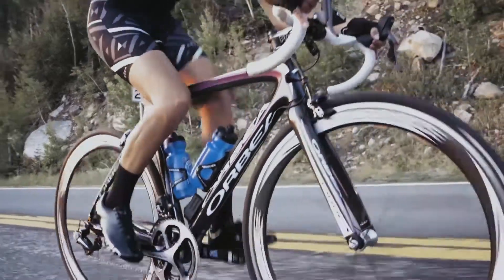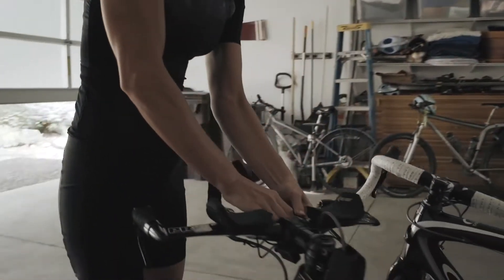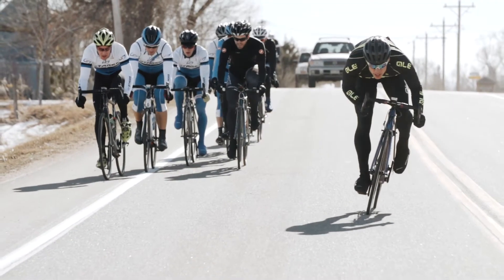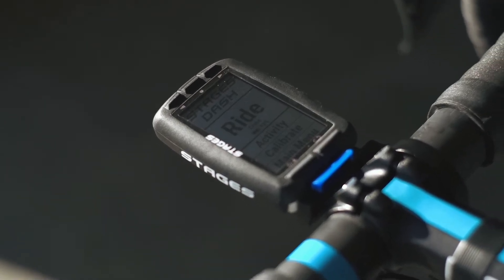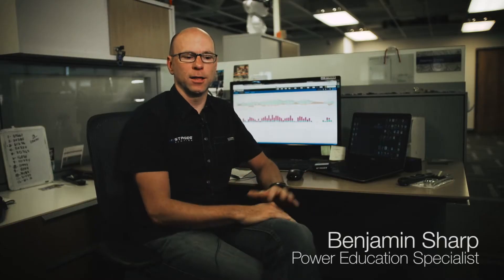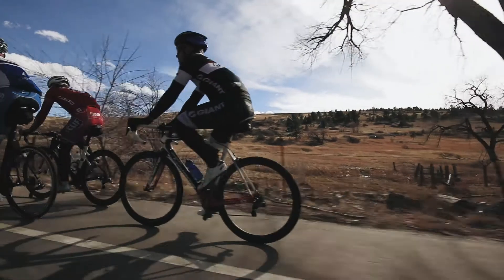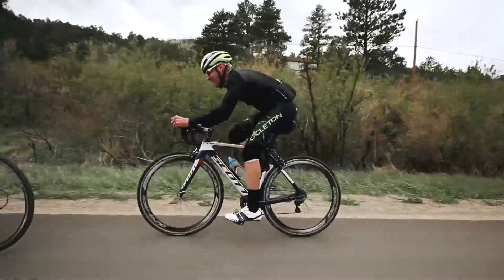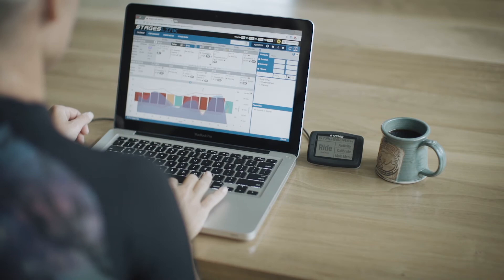Stages Dash Link Power Ecosystem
Amerikanske Stages Cycling lancerer ny wattmåler til forbrugerne. Modellen er identisk med den Team SKY har vundet Tour de France med de sidste to år.